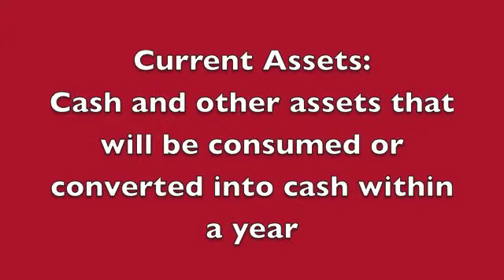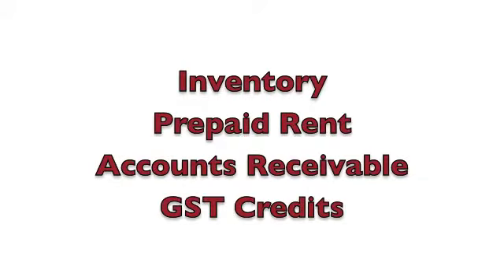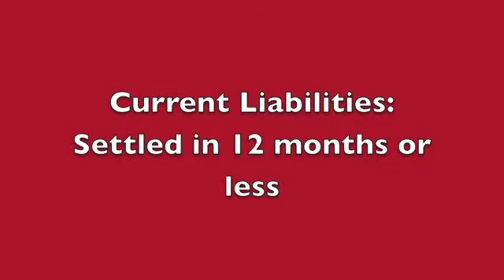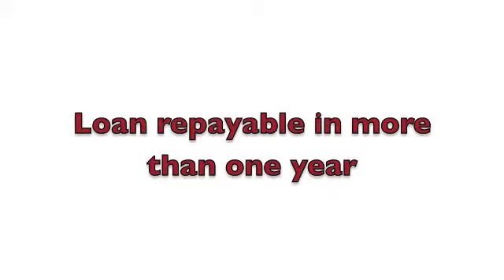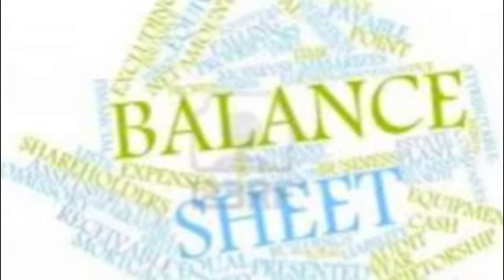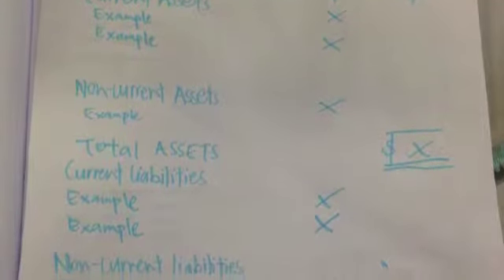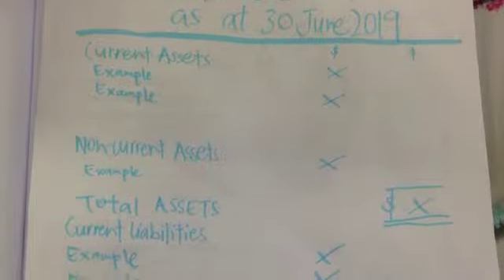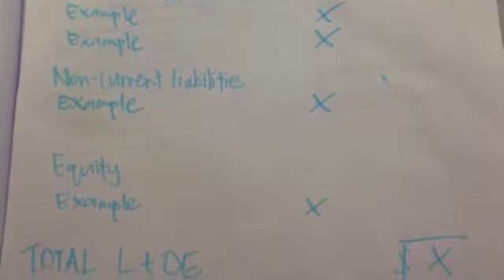Accounting Video Tutorial